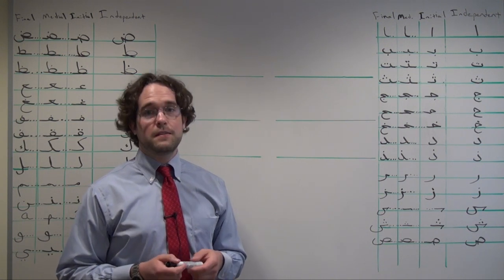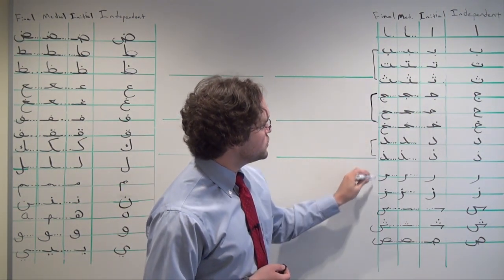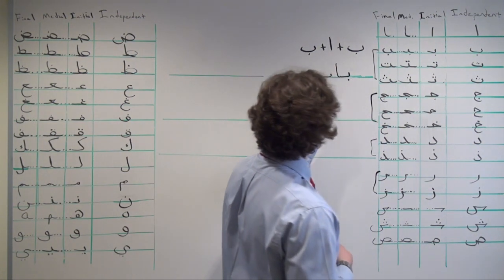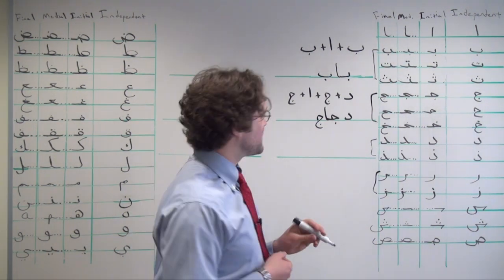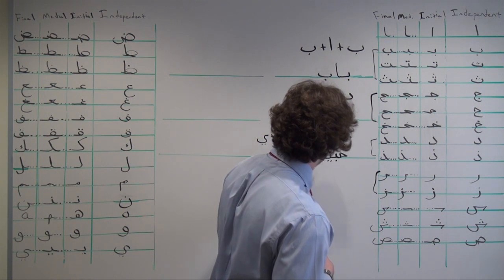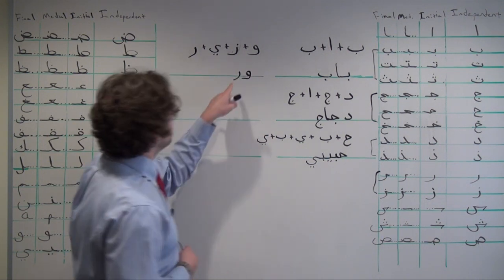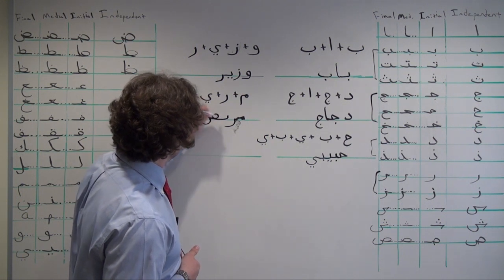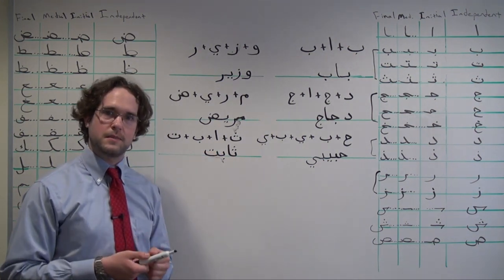Arabic Grammar: Writing the letters of the Arabic alphabet in their connected forms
This video demonstrates how to connect the letters of the Arabic alphabet into words.